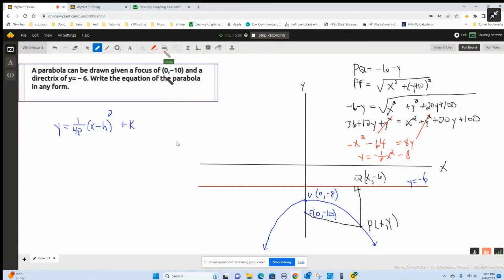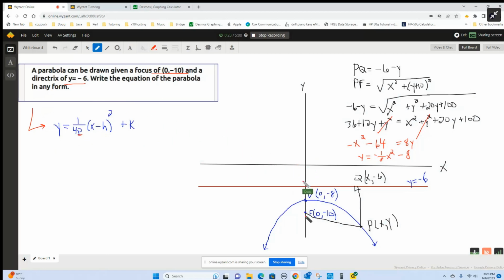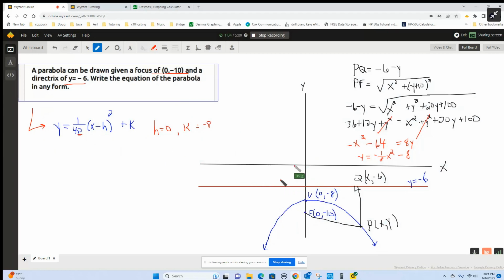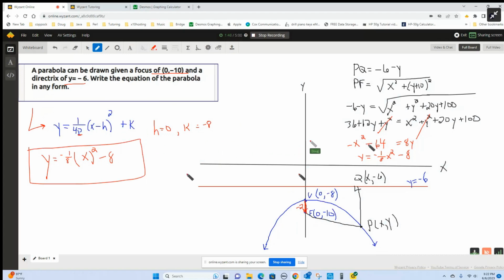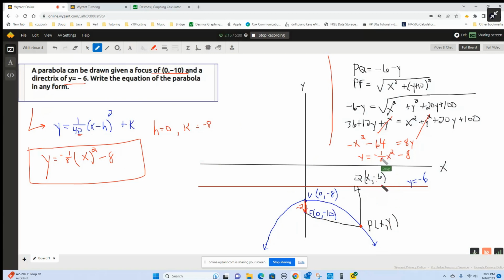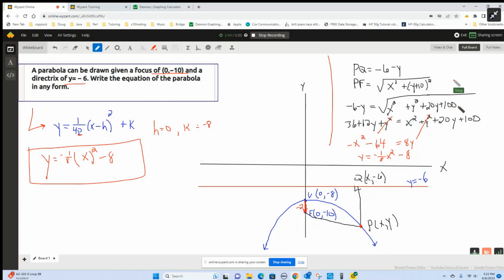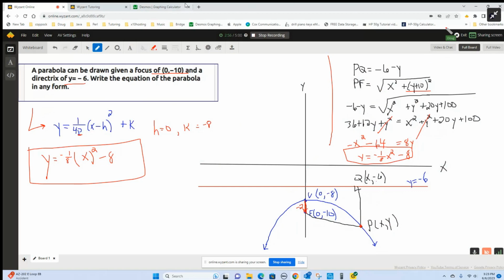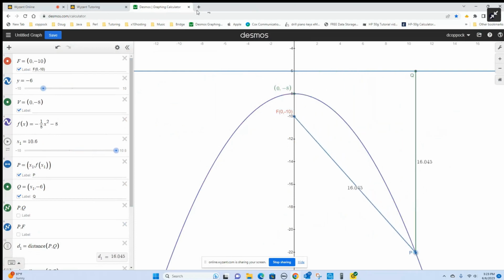Gvien focus and directrix of a parabola find its equation.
Question: A parabola can be drawn given a focus of (0,−10) and a directrix of  y= − 6. Write the equation of the parabola in any form.

Answered By:

Doug C.